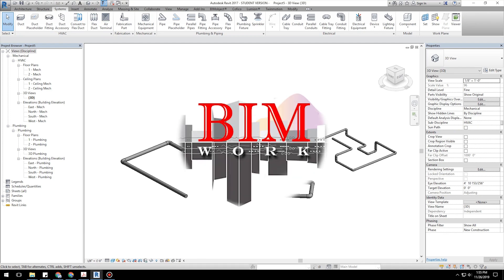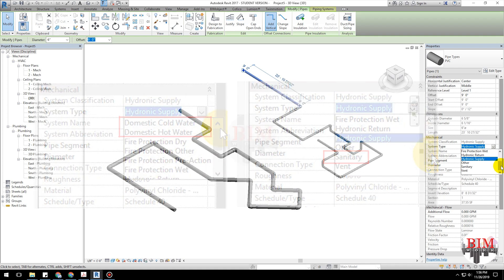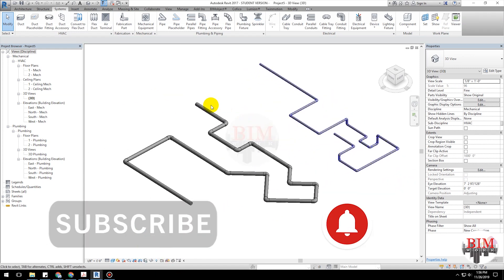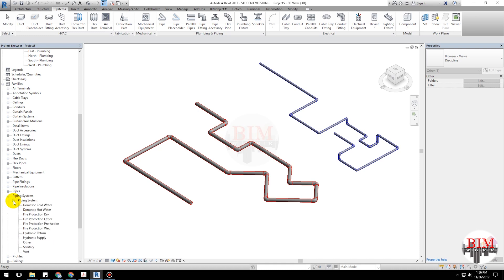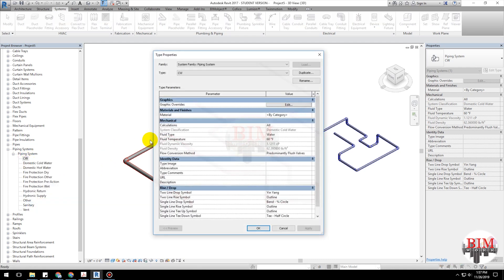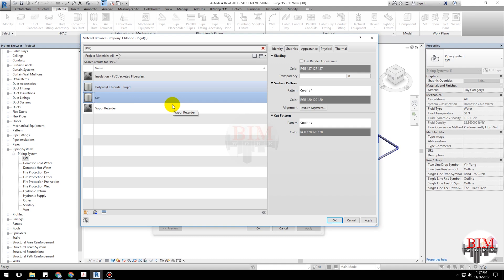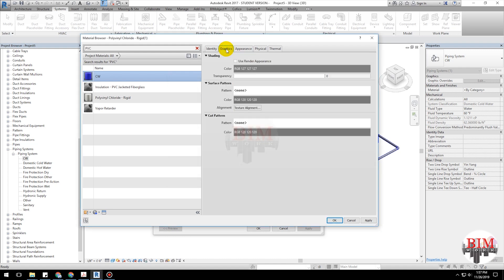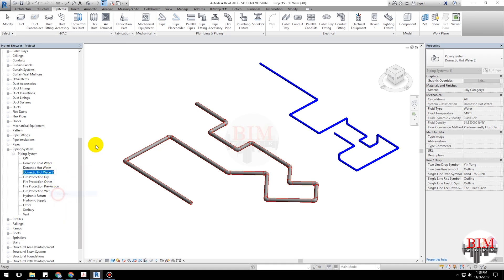Lesson 10 - Creating Piping Systems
Lesson 11 - Add Additional Pipe Slope

The purpose of this YouTube Channel is to develop a new generation with BIM (Building Information Modeling)